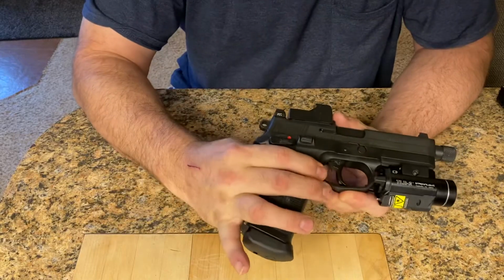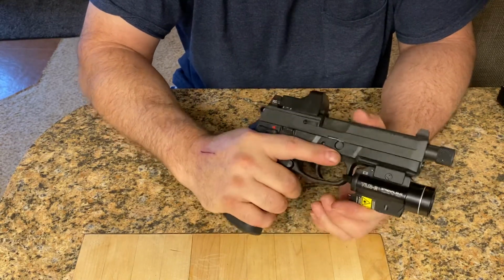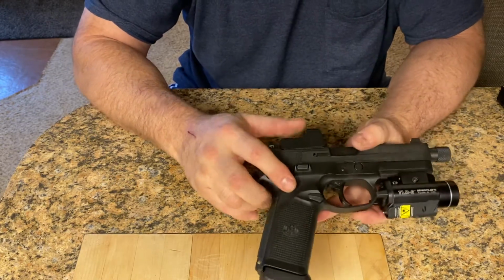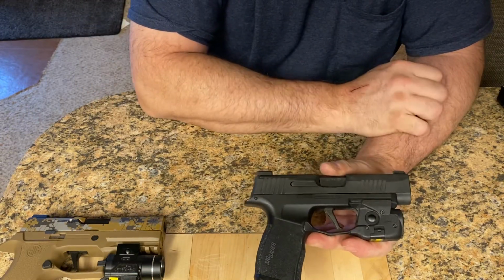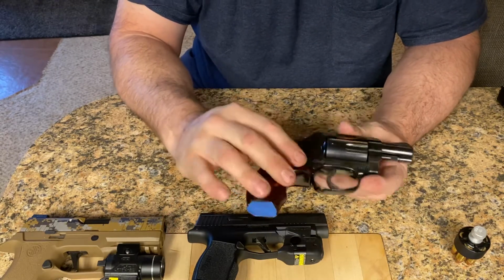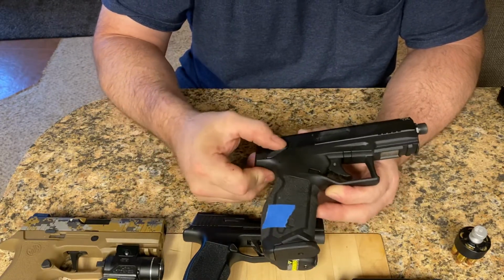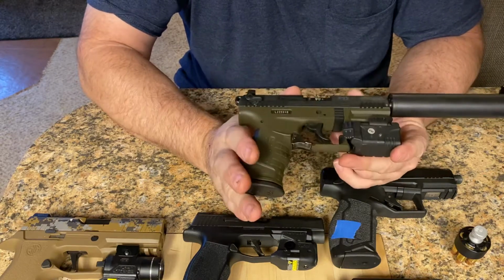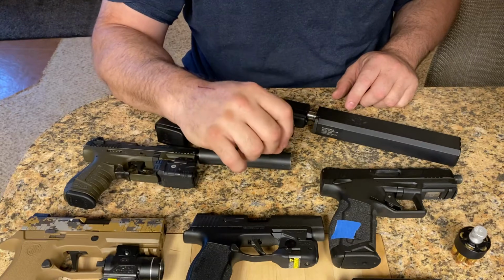#4 SHTF / EDU FIREARMS ( offensive/defensive pistol)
Here is my further breakdown and options for the # 4 SHTF / EDU EVERY DAY USE firearms. Offensive / defense pistol. I hope this helps you in your decisions , questions etc in making your choice. Please share your thoughts and knowledge in the comments.

WE ALSO HAVE AN EMAIL NOW! YA BIG TIME HIGH TECH!

Only if you are able and feel moved to help our channel grow you can use this PayPal
All donations will be used to improve the channel and the ability to go place and do videos for us all that we can’t now. And most of all God willing be able to give back to the wonderful community we have and the wonderful friendships I have made here. Thank you . Much love & prayers !

But in all seriousness it is that time that we be on the top of our games and practicing , getting healthier , prepping even more , and most importantly coming together into groups of like minded people who are willing to stand up for what is right , our freedoms and rights as give by god and confirmed by men on our document the bill of rights and the constitution! And willing to fight for it against bad people who are trying to take that away from us and rewrite it how they see fit for their benefit!! Mark my words they are trying to do it right now and have been for a wile. You watch they will try to confine or isolate us ( quarantine) , they will try to take and then change our money into something they control, they will cut off our food , medical, supplies , and then they will try to get our guns. Last they will take our religion!!!And then they will try to trick you by offering you a free and clear way out of your desperate situation by offering you a free income , free health care, waiving of all your debts , offering a new one world religion and more. And it will seem so good because of all the dispute they have caused to come true!But it’s not. If you allow / accept it , it is the end. Because to get it you will have to sign off all your assets , accept their digital dollar , and take what ever shots they say to get their idea that gives you these thing. And in doing that you are giving it all away. once they get this and our guns and $ they will have taken away the only thing they fear! Don’t forget our God , guns and hearts are what made us free!

WE NEED TO MAKE A CHOICE BUT WE EVEN MORE NEED TO PUT OUR DIFFERENCES ASIDE AND REALIZE WE HAVE THE SANE ENEMY THAT IS PLAYING AND MANIPULATING US ALL!AND IF WE DONT COME TOGETHER WE WILL LOOSE EVERYTHING!

We need to stay aware and alert to what is going on around us! We must not be divided! We much come together and stand as one for our rights and what is right! And we must stand together against tyranny and oppression! We must prepare and build good communities and help others and stand against anything or any evil that is against this ! Be ready because they are preparing for something?!

REMEMBER IN THE OLD DAYS THERE WAS NO SUCH THING AS PREPPING ..THEY CALLED IT LIVING!

REST IN PEASE KNOWING YOU ARE SAFE , SECURE, AND PREPARED!

They are full of great info and they can be trusted and they have good , kind communities !
PLEASE TELL THEM YOUR FROM THE RIPCURL CREW!